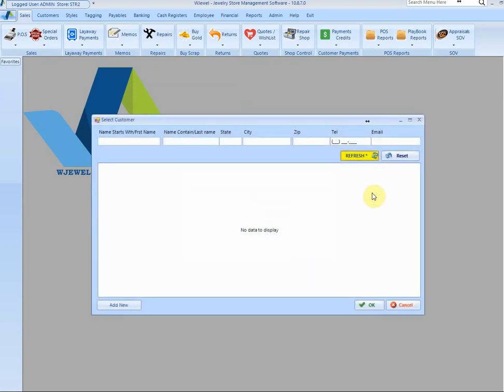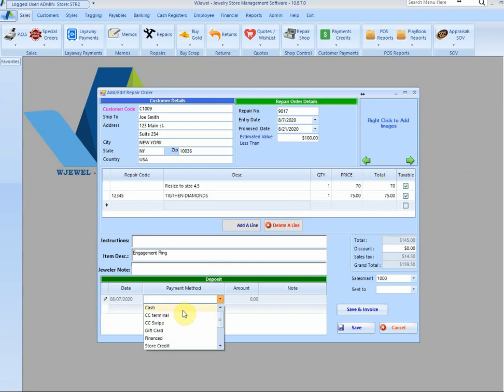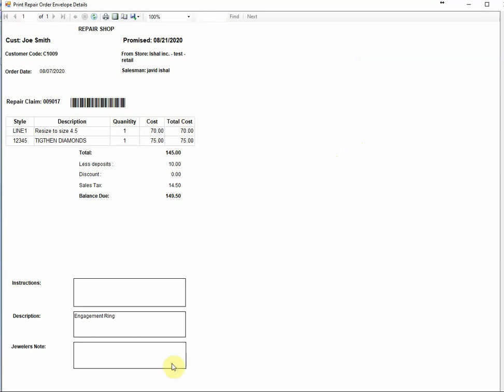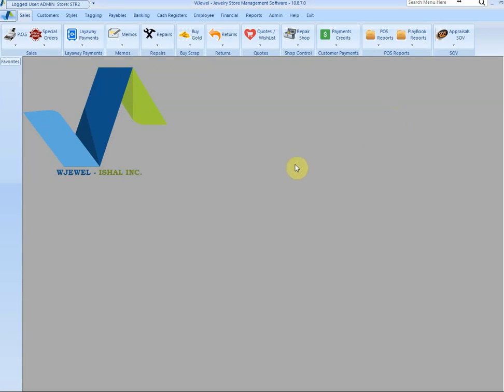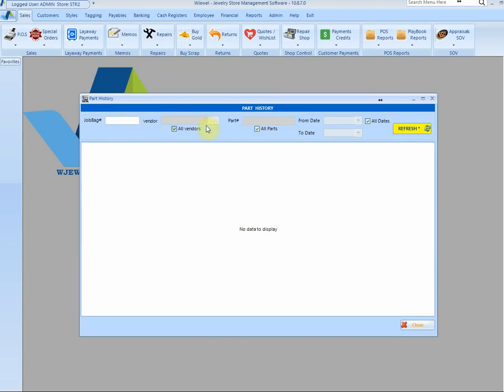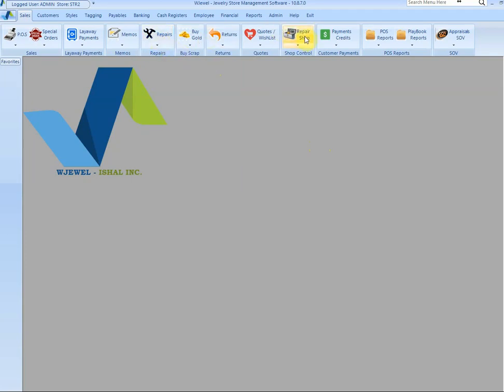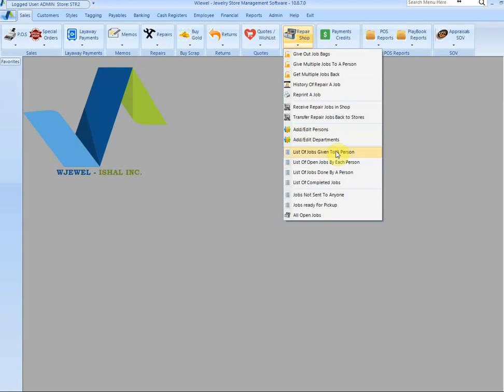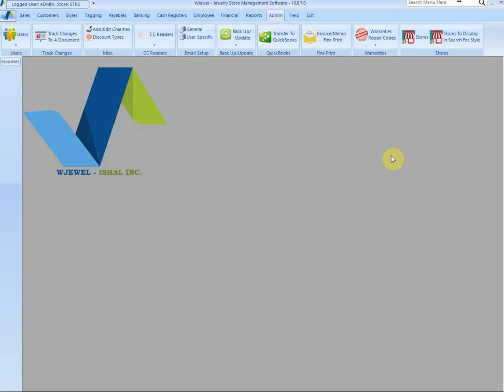Wjewel Jewelry Repairs Software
This videos explains the part of Wjewel Jewelry Store Management Software that handles jewelry repairs.